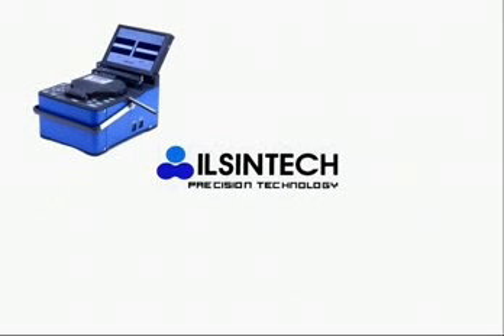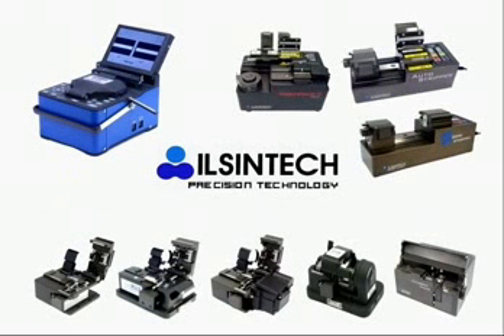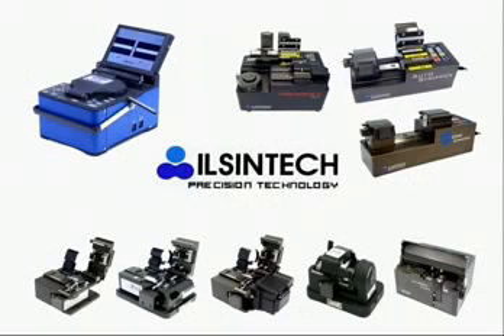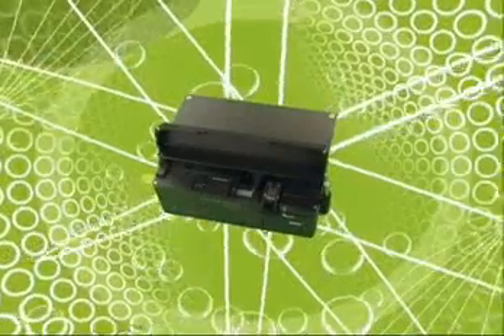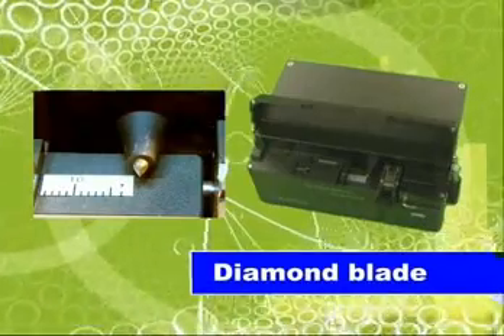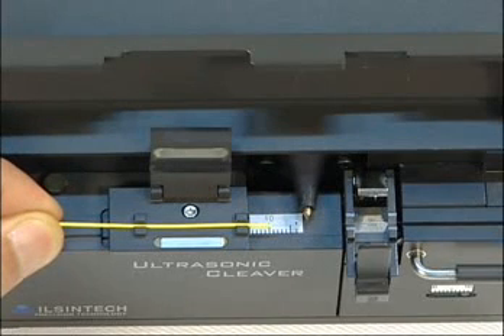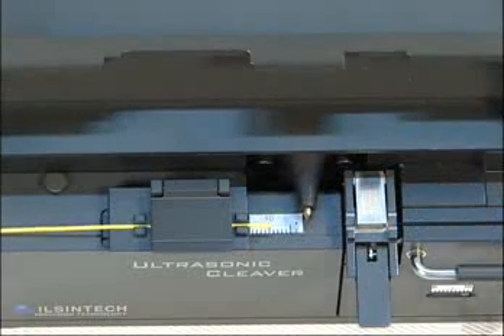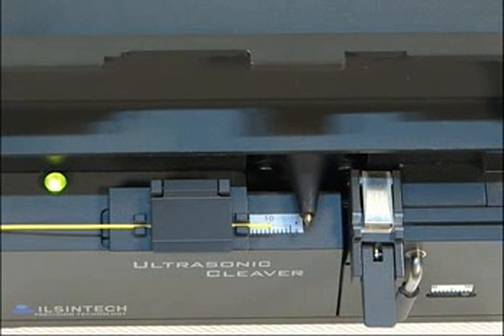ILSINTECH ULTRASONIC optical fiber cleaver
Prezentace ultrazvukové lámačky ILSINTECH